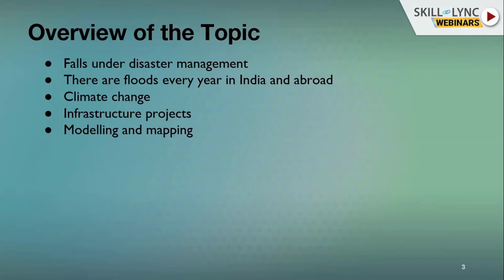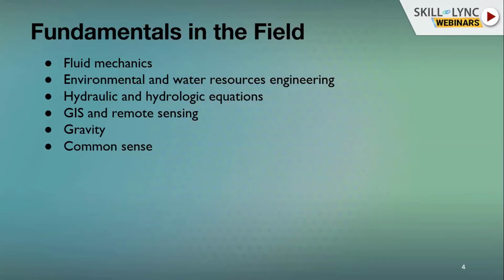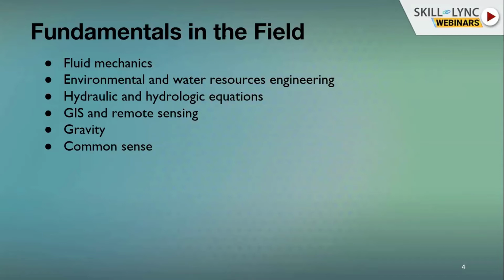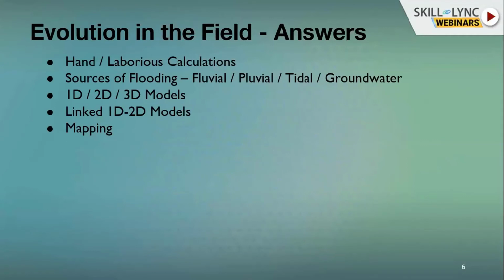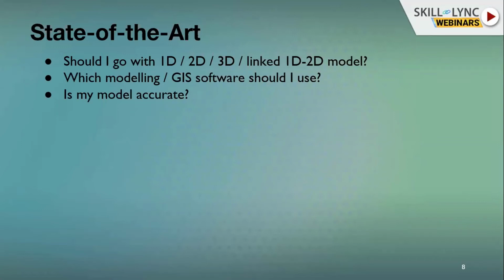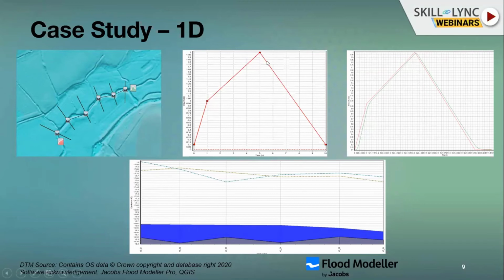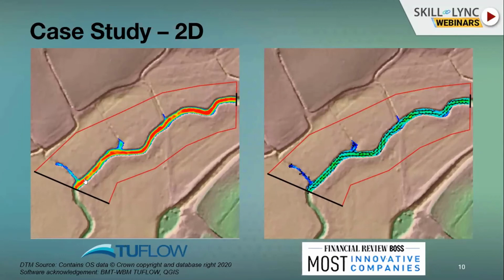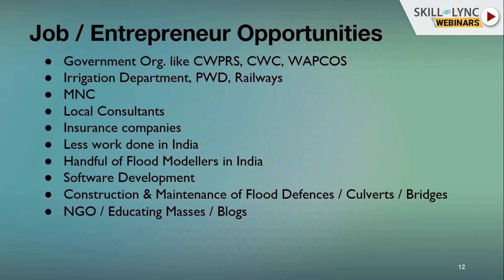Flood Modelling | Skill-Lync | Workshop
In this workshop, we will talk about “Flood Modelling”. Our instructor tells us the overview of the Flood modelling, fundamentals in the flood modelling, evolution in the field and case study etc. We also discuss the various career paths and job opportunities.

1. Skill-Lync is an e-learning platform for Engineering students with 1000+ positive reviews on Google.
2. Learn industry-oriented technical skills.
3. Work on 15+ Industry oriented projects. Create a strong profile that will help you get recruited.
4. Have a look at the profile of a student of ours
5. Attend live video conferencing support sessions every week.
6. Interact with industry experts and Skill-Lync support team 24/7 to get your doubts clarified
7. Get recruited with help from our placement assistance team.